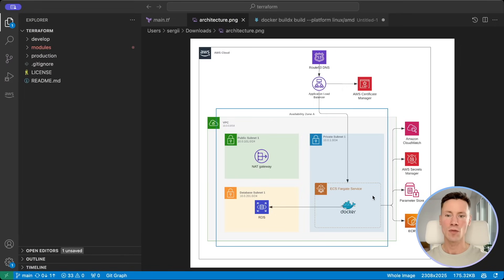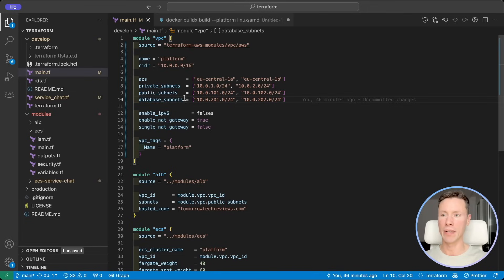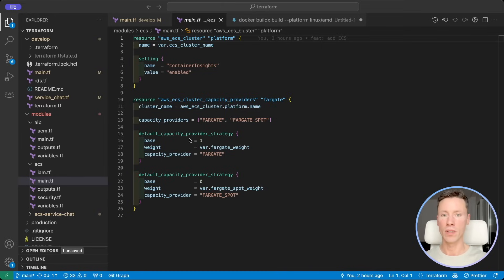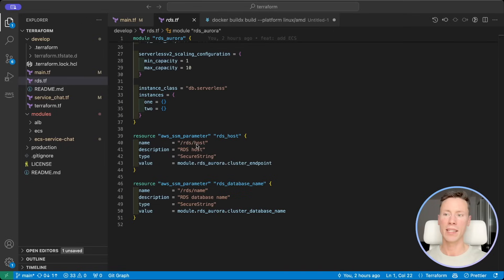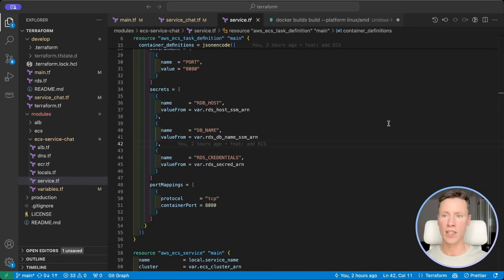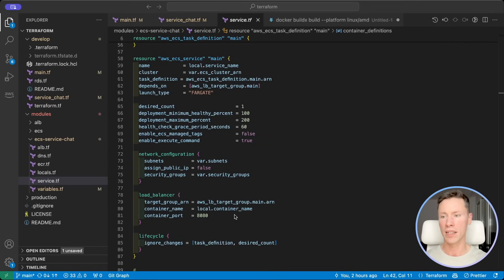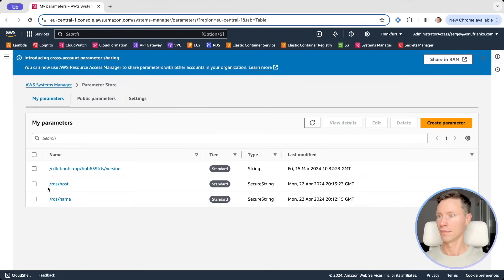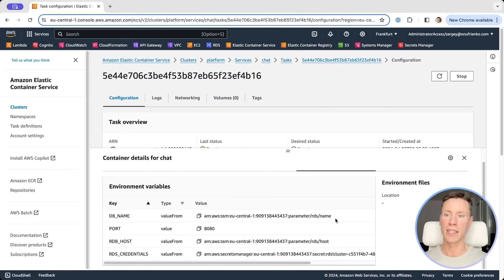Terraform Mastery: Deploying Scalable Platforms with AWS ECS and RDS in Minutes!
Dive into the world of Infrastructure as Code with our comprehensive Terraform tutorial! In this video, we'll take you step-by-step through the process of using Terraform to create a robust AWS infrastructure from scratch. Whether you're looking to set up VPC, ECS with Fargate, ECR, RDS Aurora Postgres Serverless v2, Secrets Manager, SSM Parameter Store, ALB, or secure your domain with Amazon Certificate Manager, we've got you covered. Plus, learn the insider tricks to building and pushing a Docker image to ECR seamlessly.

🚀 What You Will Learn:
- How to set up and configure AWS infrastructure using Terraform.
- Best practices for using ECS with Fargate for container management.
- Setting up RDS Aurora Postgres Serverless v2 for scalable, efficient database management.
- Managing secrets securely with Secrets Manager and SSM Parameter Store.
- Configuring ALB and securing your domain with Amazon Certificate Manager.

Whether you're a beginner or an experienced developer, this video is packed with essential knowledge to elevate your DevOps skills and make your cloud infrastructure more scalable, secure, and efficient. Don't miss out on these expert insights!